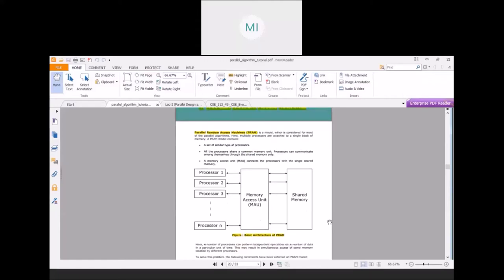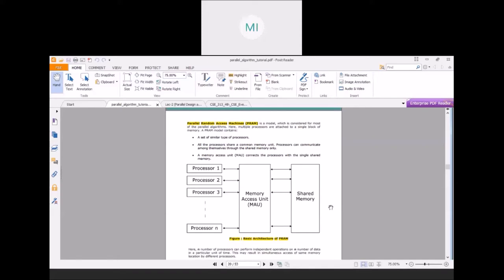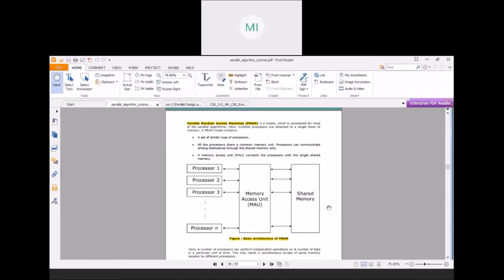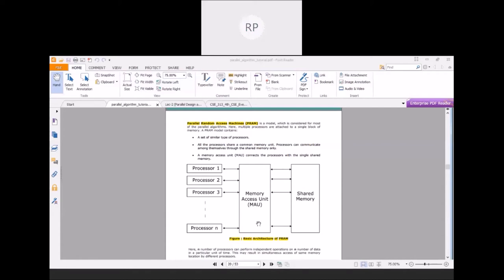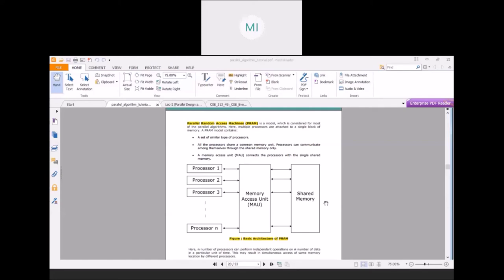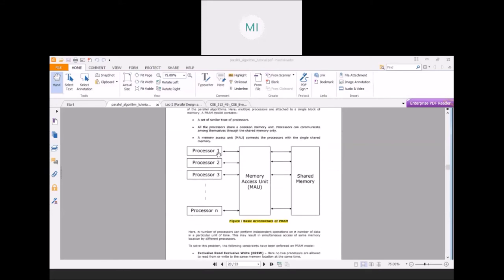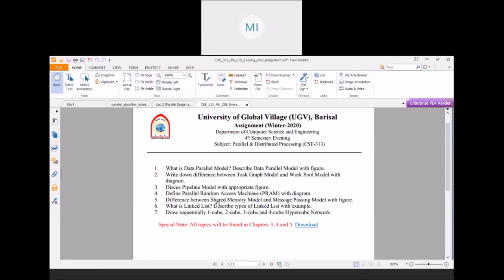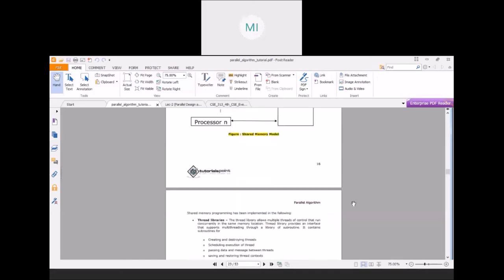PRAM, Shared MemoryModel & Message Passing Model